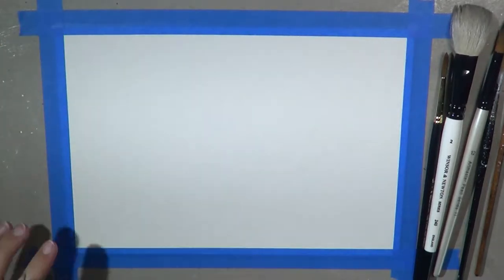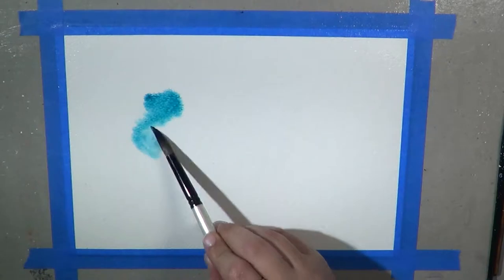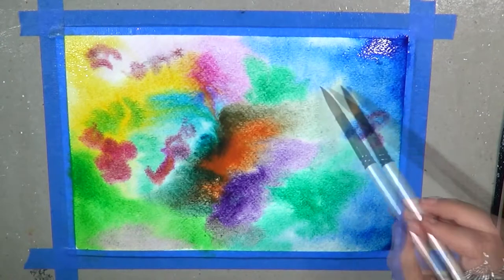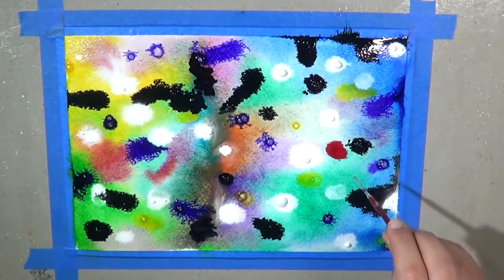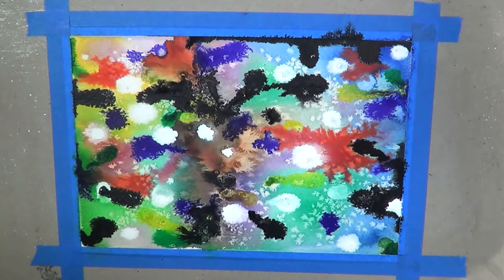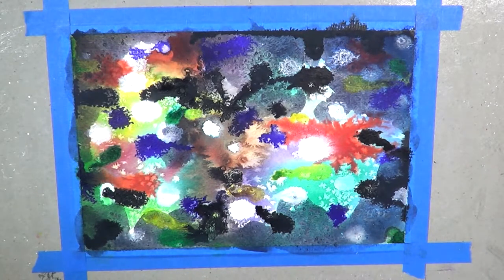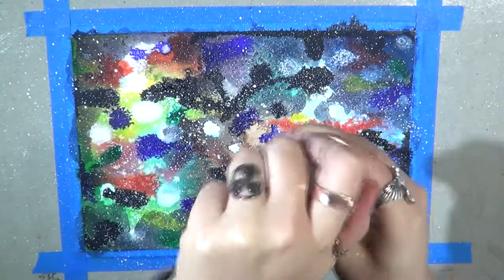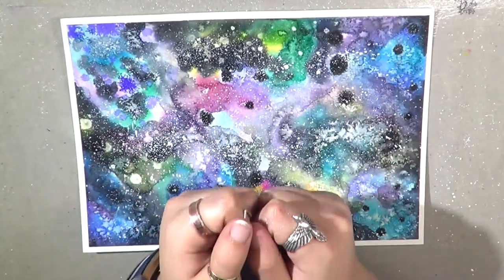Abstract Galaxy Painting Watercolours • Artblock Tool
Hello everyone ^^
I've been having loads of fun creating these watercolour and ink abstract, galaxy-ish paintings, and on my fourth I decided to put it under the camera and share the process with you :)

This is one of the things I really enjoy doing when I bump into an art block. Also is you peeps decide to join me just share it on IG and/or Twitter with the hashtag AbstractVarvarg and we can see what we all create! :3

(•~†‡‘MATERIALS’‡†~•)
-Paper; Strathmore 300 series 300gsm cold press
Watercolours by Rembrandt, Royal Talens
Winsor & Newton Inks
Kuretake White opaque Ink
Cotmanbrushes
Mixed Media Brushes

(•~†‡‘MEDIA USED’‡†~•)
Movie Studio 15.0 Platinum
Photoshop CC

(•~†‡‘SOCIAL MEDIA’‡†~•)

Youtube Library